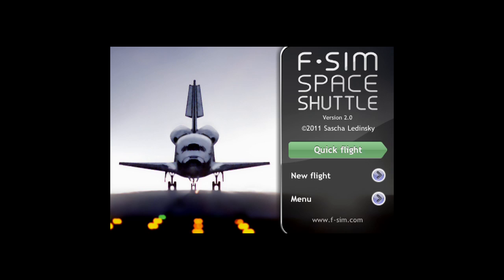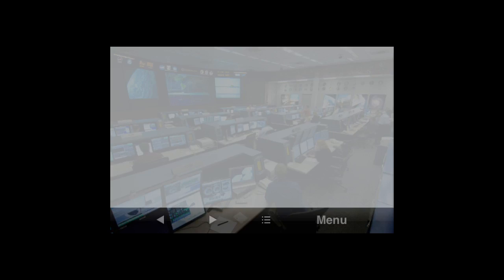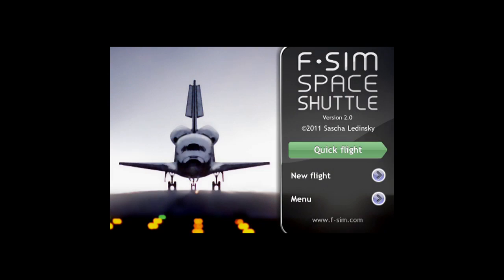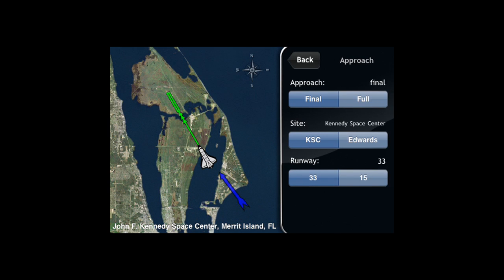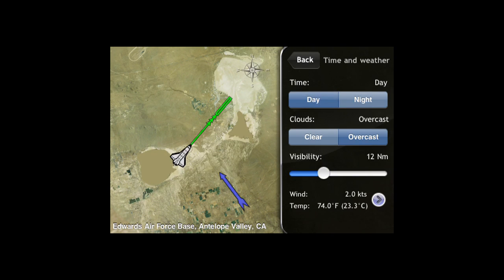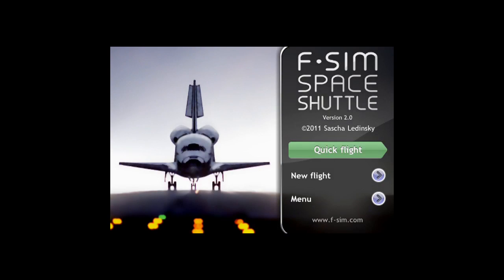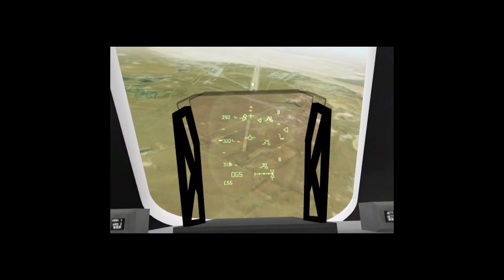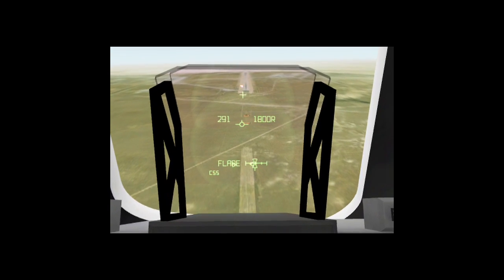f-sim space shuttle review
In depth review of the f-sim space shuttle review.